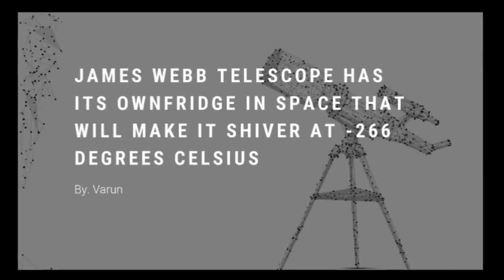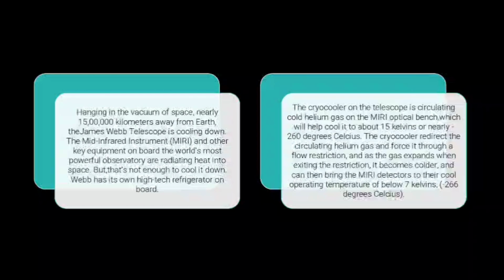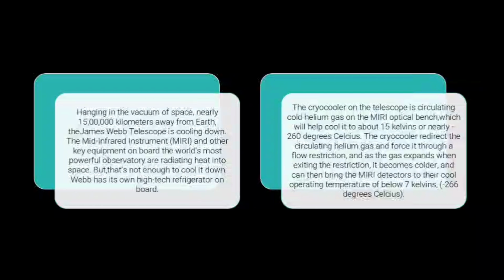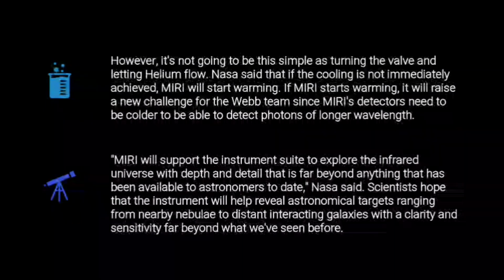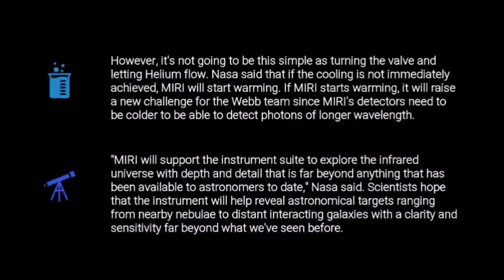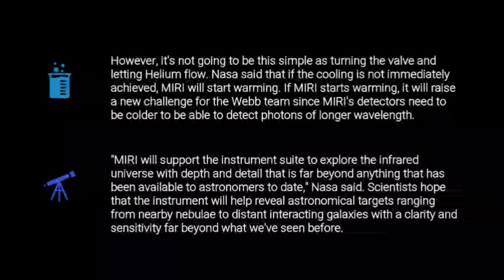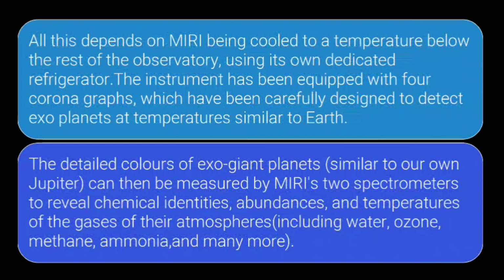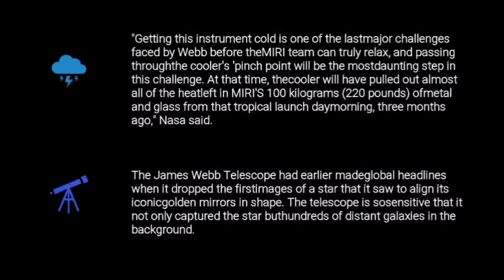James Webb Telescope has its ownfridge in space that will make it shiver at -266 degrees Celsius